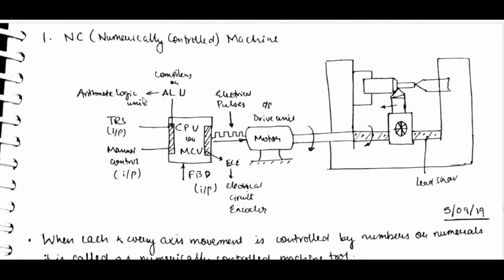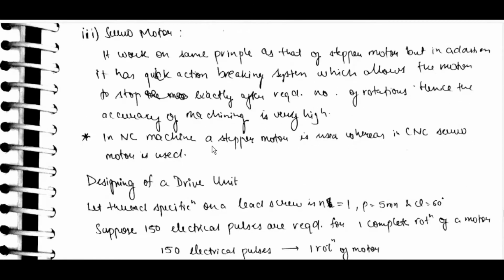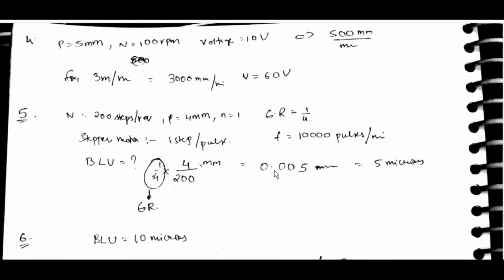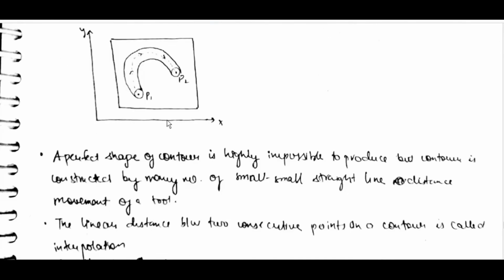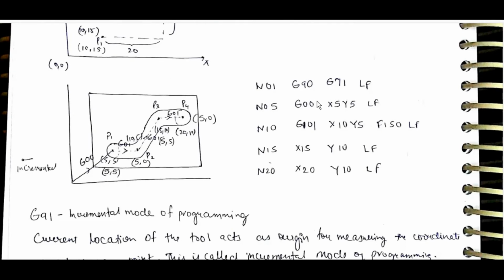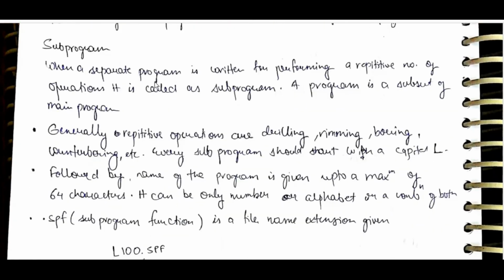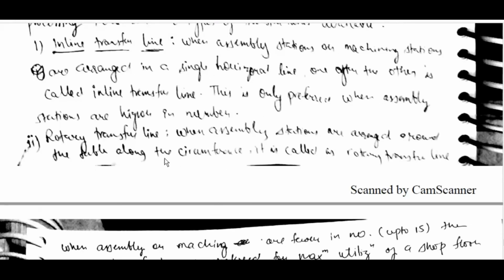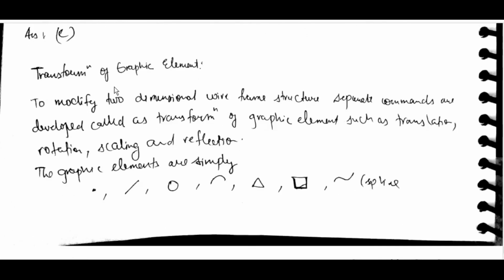Advanced Machining Methods (NC, CNC) for GATE, ESE, IRMS, ISRO, BARC, RINL